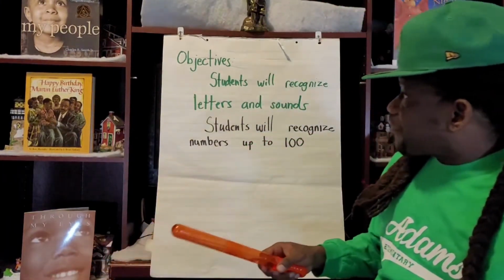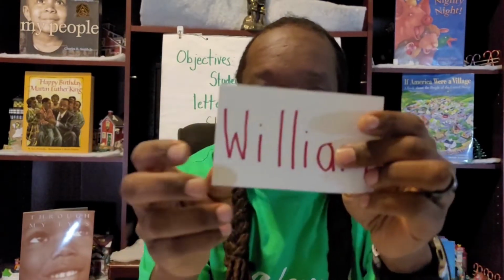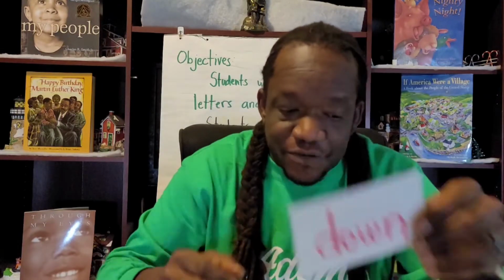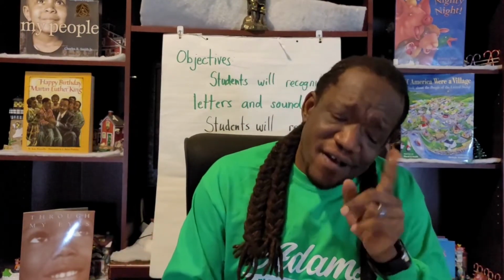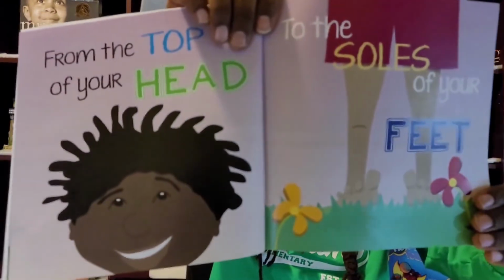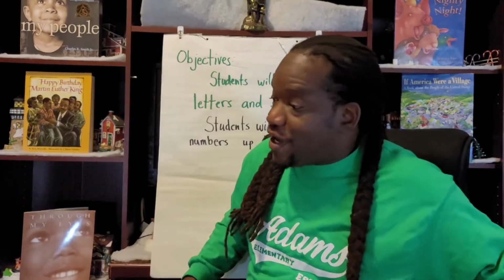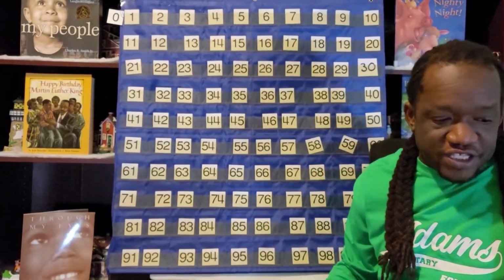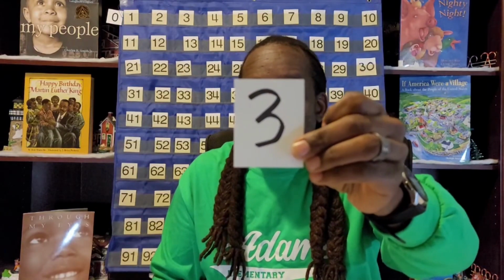Sight Words and Numbers to 20 | PreK-Kindergarten Reading and Math | Teaching In Room 9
In this lesson, children will recognize letters, sounds, sight words, recognize numbers up to 20 and counting. Dr. Sanders will read the book, Me! Ten Poetic Affirmations by Julius B. Anthony and The ECE Prep School and Rock What You Got by Aja La'Starr.

OBJECTIVE: I will be able to recognize letters and sounds. I will count by ones, fives, and tens and recognize numbers up to 20.

Albert Sanders
Saint Louis Public Schools
Adams Elementary

Book: Me! 10 Poetic Affirmations
Author: Julius B. Anthony and The ECE Prep School